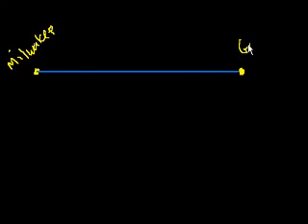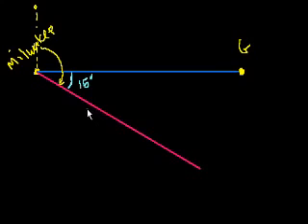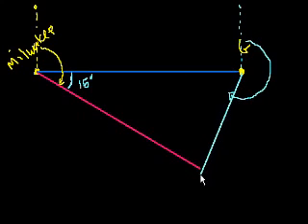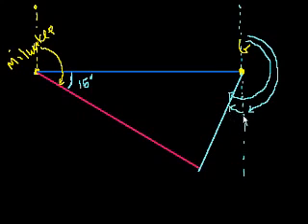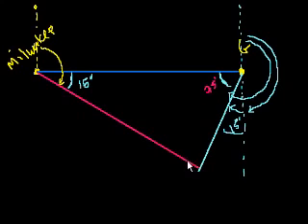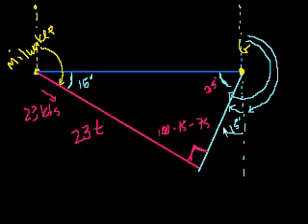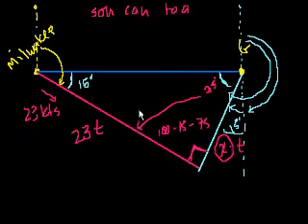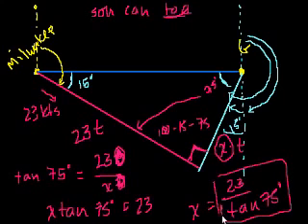Navigation Word Problem